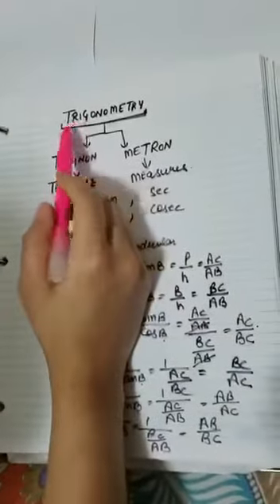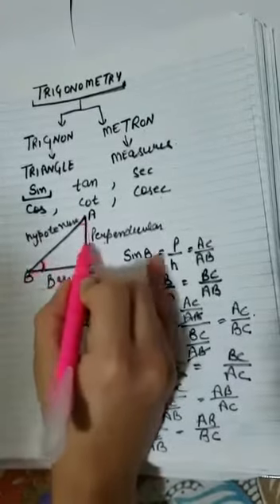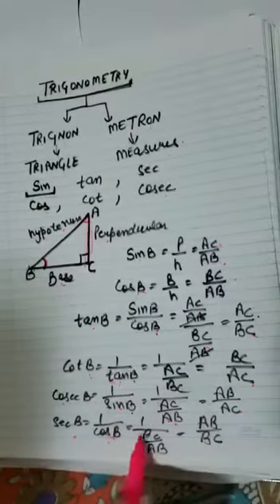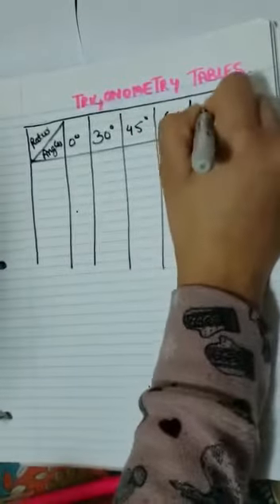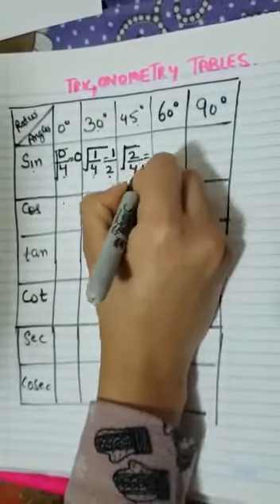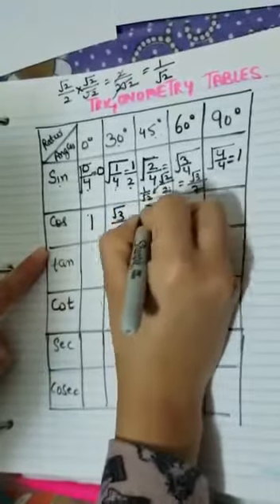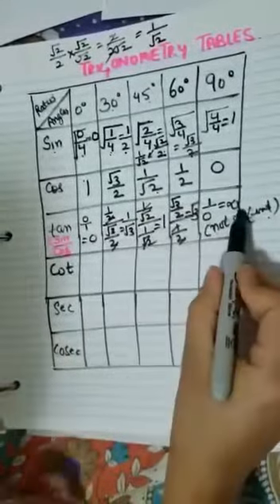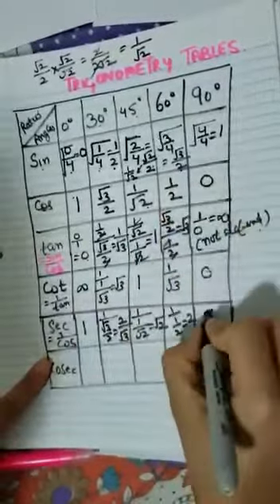Trigonometry ( mathematics)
Class 10 th -trigonometry